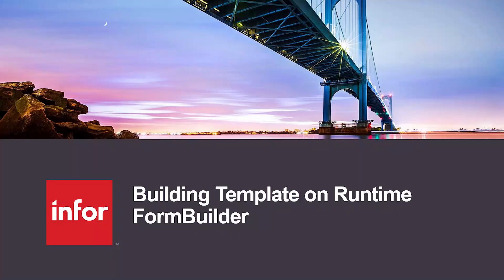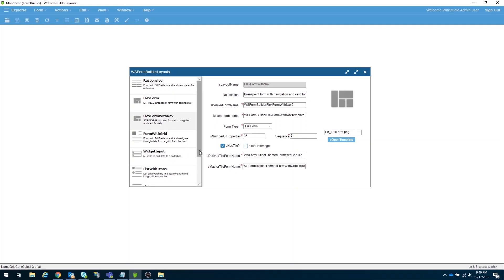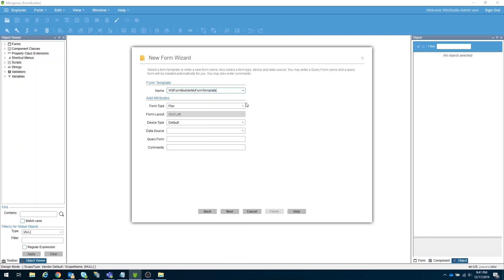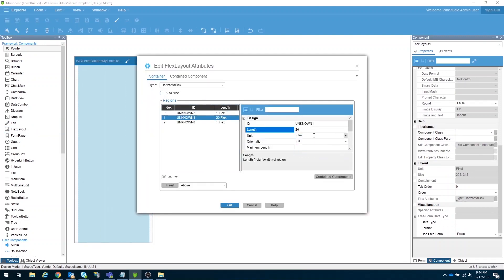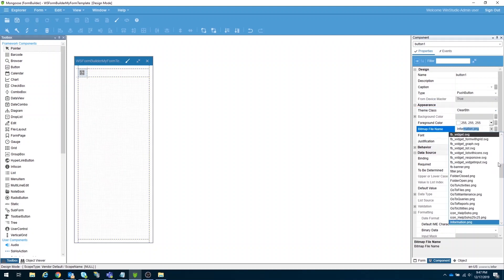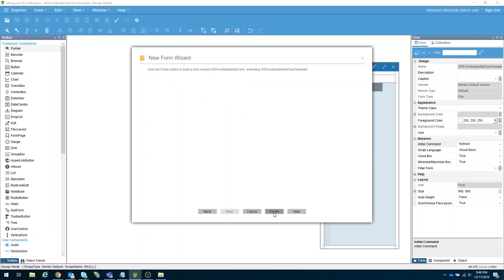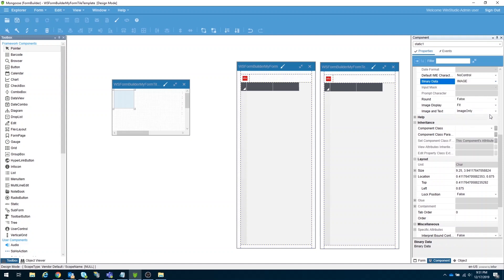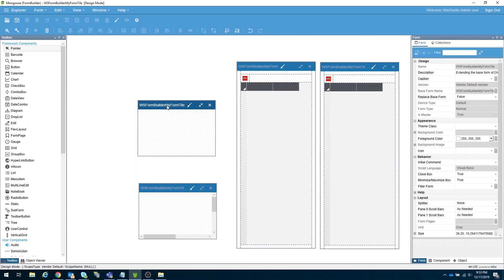How to build Form Builder Templates in Mongoose - Pt 1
Creating the templates for use in Form Builder Wizard.